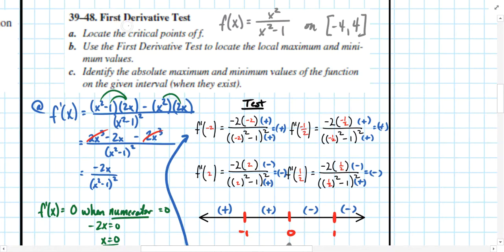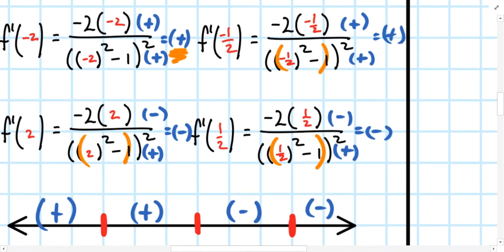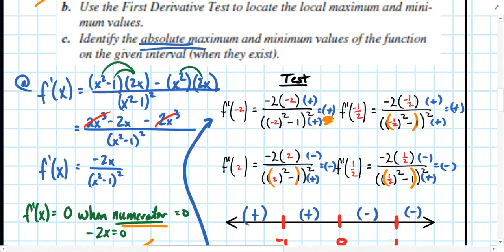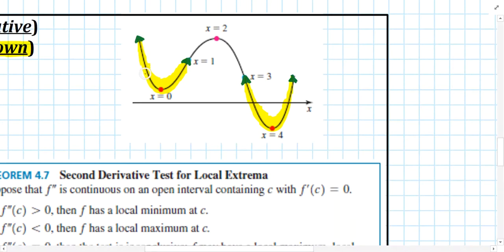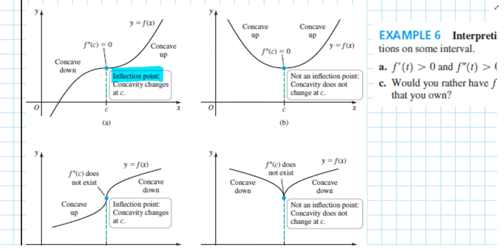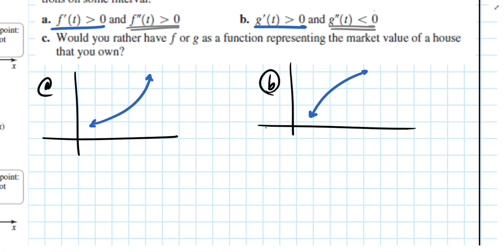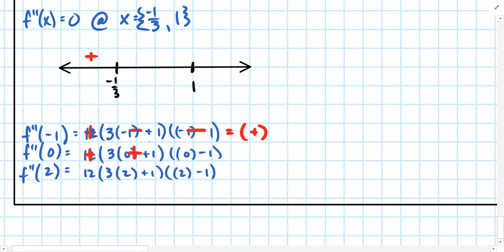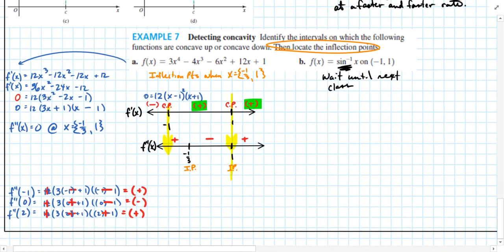Calc U4 P1 L4 v2 Derivative Tests